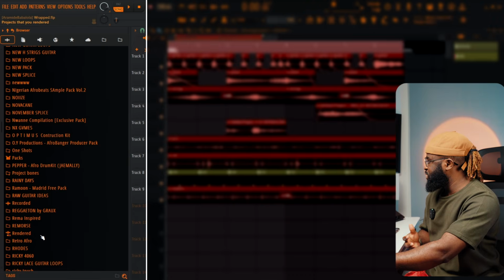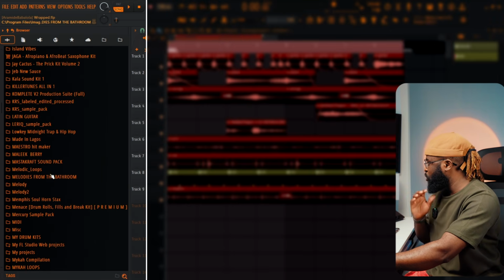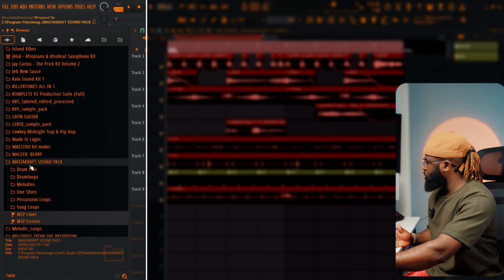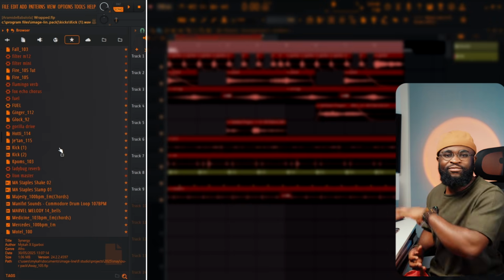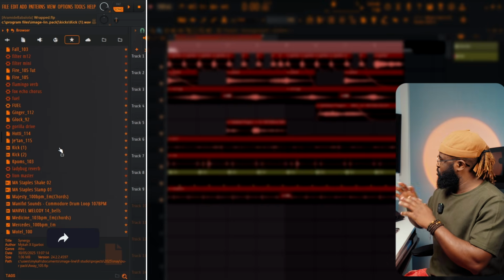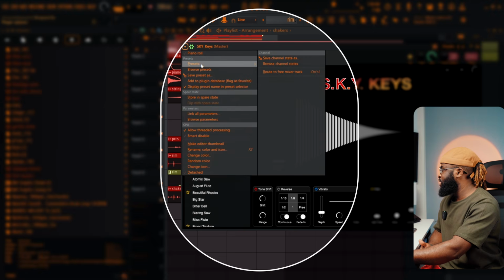How to Build Your Signature Sound As A Music Producer (The "Favorites" Method)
Discover the simple trick to unlocking your own unique style as a music producer.

Do you feel like your beats sound just like everyone else's? Do you have thousands of sample packs collecting dust on your hard drive? In this video, I break down the secret to developing a signature sound—and it’s actually about using less, not more.

I use Ozedikus as a case study to show you how top-tier producers stick to a specific palette of sounds to create a brand that is instantly recognizable. I’ll show you exactly how to organize your DAW (FL Studio) to build your own "Signature Sound" folder so you can work faster and sound more unique.

In this video, I cover: Foundations of a unique sound (The Ozedikus Case Study) Why you have too many sample packs The "Favorites" Strategy: How to curate your go-to kits How repetition builds your sonic identity

🚀 UPCOMING COURSE ANNOUNCEMENT 🚀 I am working on a massive course for producers who want to master AI in Music Production. We will cover: • How to fix artifacts in AI audio • Infusing your own voice into AI songs • Making 10-20 beats a day using AI tools • How to create visuals and market your AI beats Stay tuned/Turn on notifications to know when this drops!

00:00 Intro
00:23 Tempo
01:05 Drums
04:51 Chords
05:48 Guitar
07:42 Vox
10:33 Full Vibe
11:16 Out row

Tags (ignore)
These Two Plugins Made My Mix Sound Way Better , How To Make Afro Beat Like Sarz, Make Afro Beat Like Sarz, how to make afrobeat in fl studio,make afrobeat x dancehall,fl studio 20 beginner tutorial, samy beatz sample pack , samy beatz,samy beatz drum kit,afrobeat drum loop,afrobeat drums, How To Make Afro Beat Like Sarz, how to make afrobeats drums,how to make afrobeat drums,how to make afrobeats drum patterns, Producer Mykah, Mykah,  Producer .